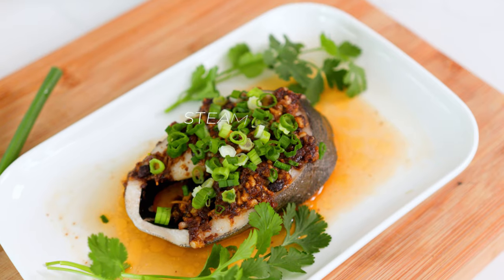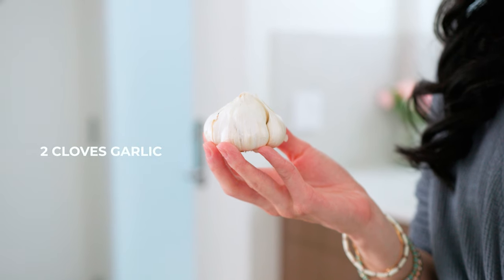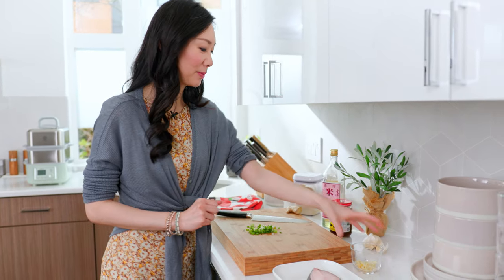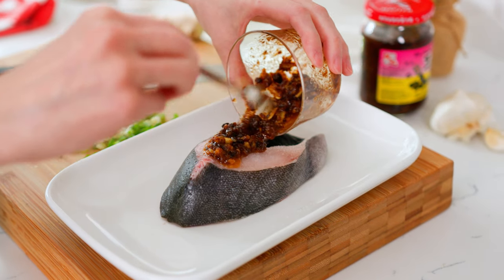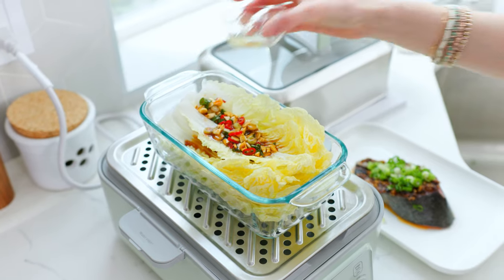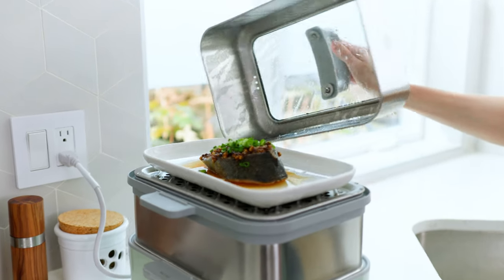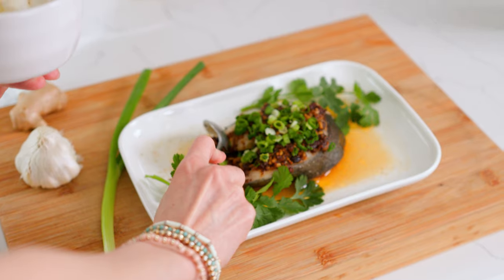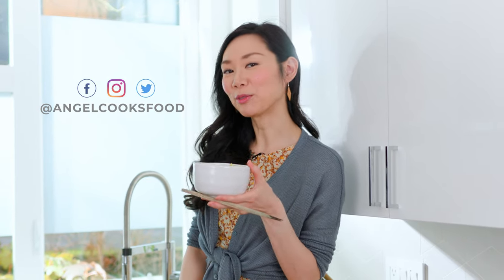Steamed Cod with Black Bean Sauce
Today I'm making Steamed Cod with Black Bean Sauce.  This classic Chinese fish dish is easy to prepare and cooks quickly in a steamer.  If you love the flavors of black bean sauce, you'll love this recipe.  In addition to the steamed Cod, I'll be steaming a side of Napa Cabbage vegetables to serve along with this fish.

Valid through: March 9, 2022

Chapters:
0:00 intro
0:23 prep ingredients
2:52 prepare steamer
4:13 steaming complete
5:05 taste test / let's share a meal

♥ Printable Recipes on the Blog:

(this recipe coming soon to the blog)